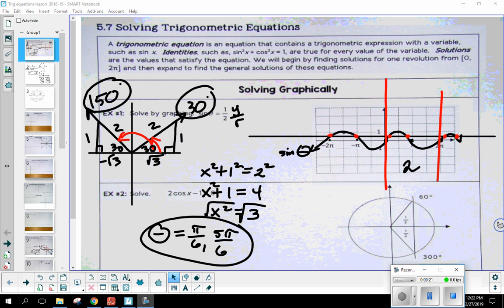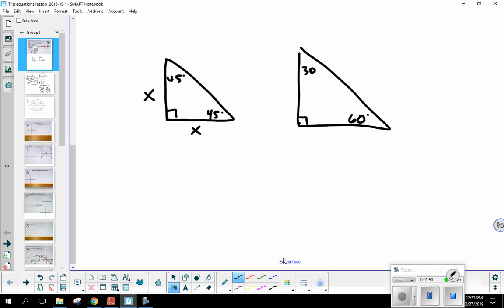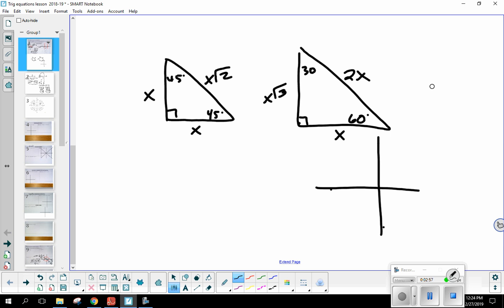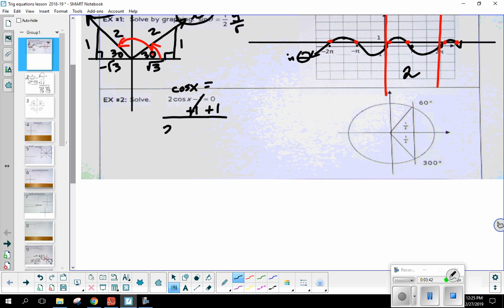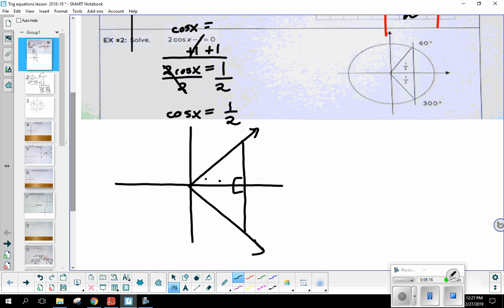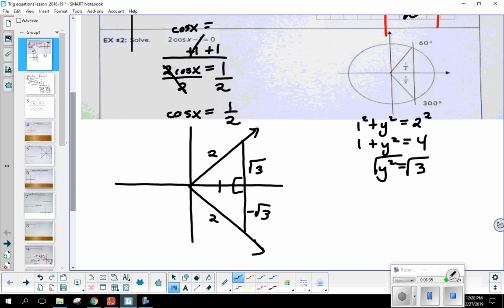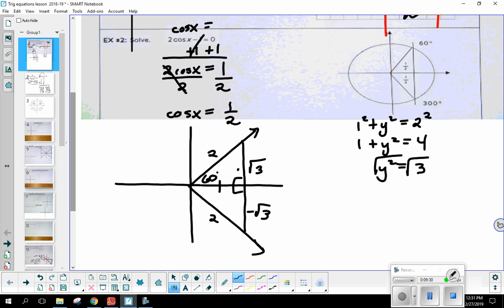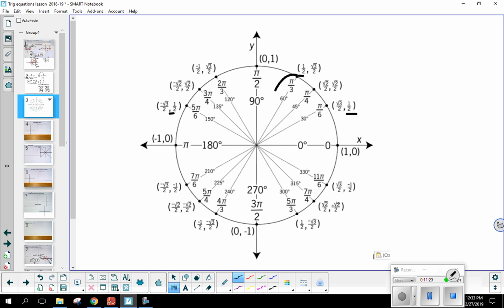Trig equations lesson part 2 Acad 2 27 19